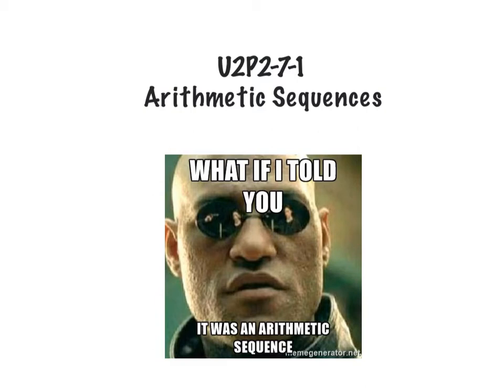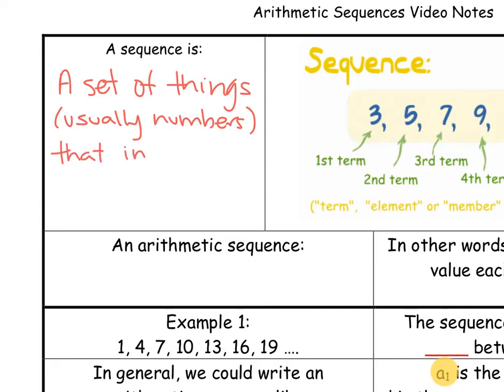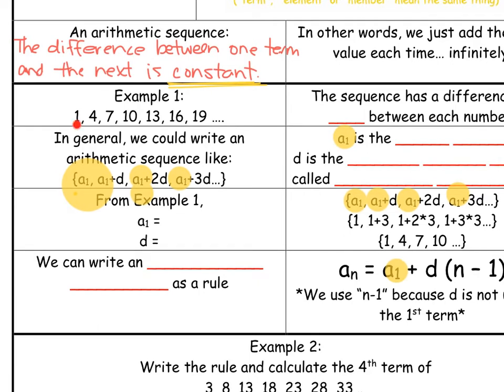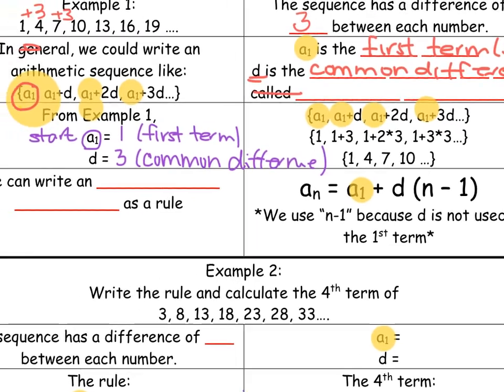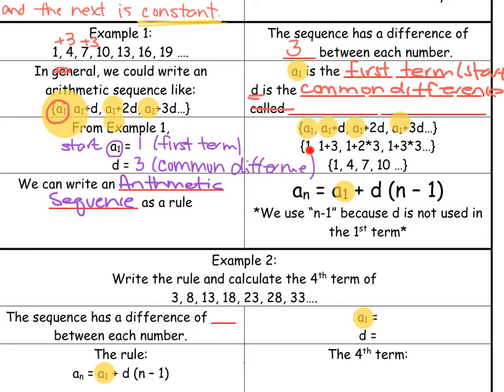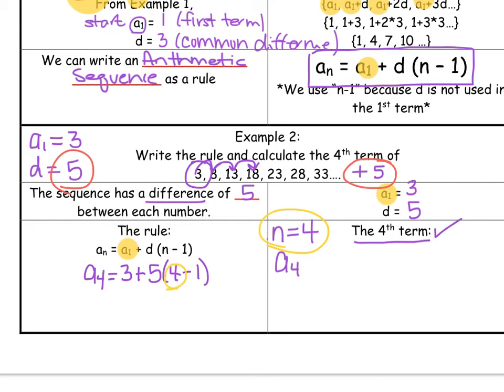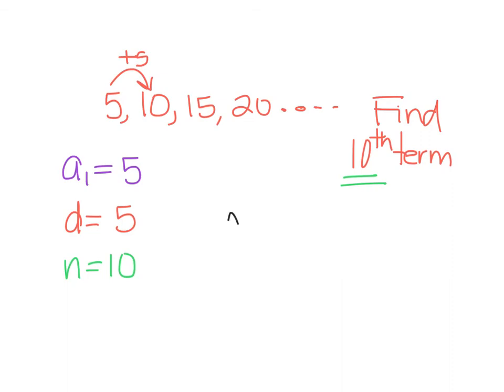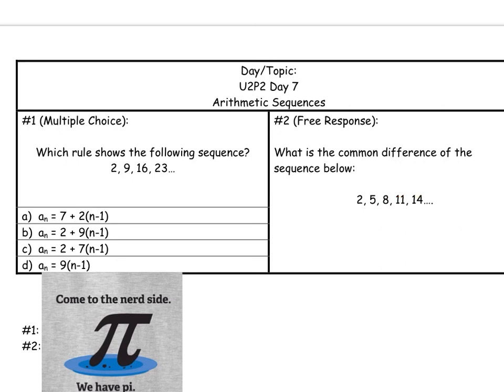U2P2-7-1 Arithmetic Sequences